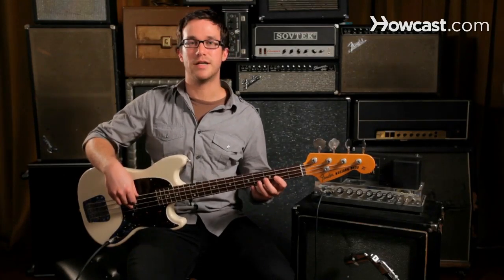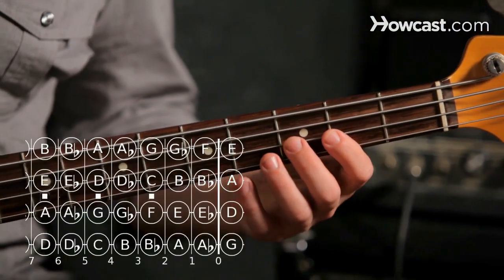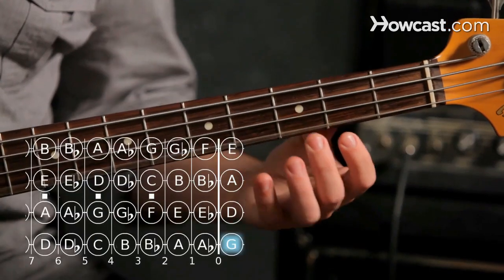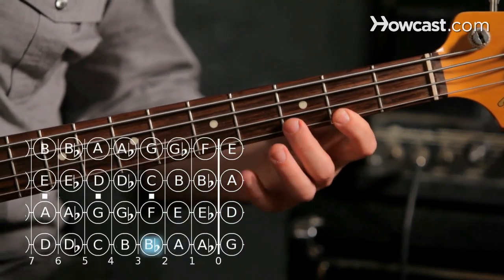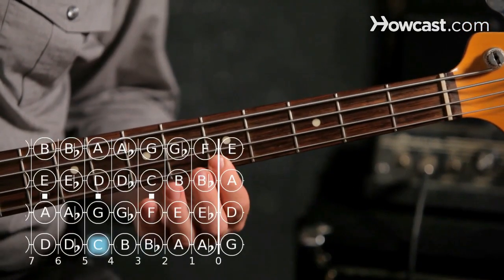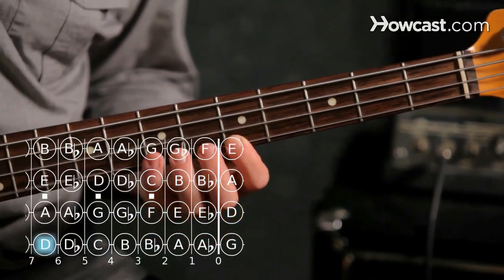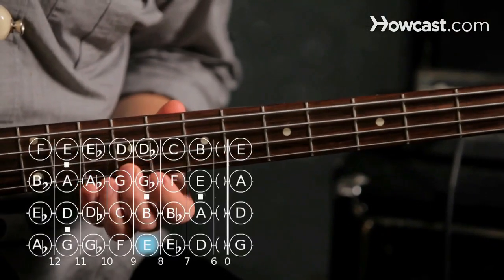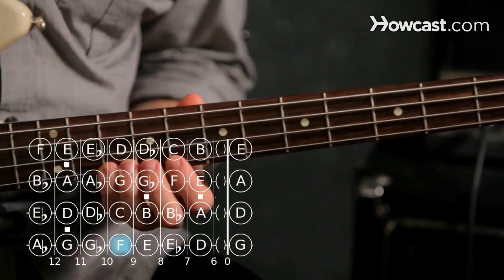How to Play a D Minor Scale | Bass Guitar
I want to talk about how to play the D minor scale on the bass guitar. We can think about D minor as D major and lower the third note, the sixth note and the seventh note of the scale and a lot of that can be a lot of information when we're just trying to play music. It can be easier to think about D minor as F major starting on the sixth note of the scale, which is a D. So, let's refresh ourselves on the F major scale. We'll start with F, third fret of the D string. Open G, A on second fret, B flat at the third fret, C at the fifth fret, D at the seventh fret, E on the ninth fret and F at the tenth fret. If we go back down two notes to our sixth note of the scale, we get to D. And then, if we play those same notes from our F major scale starting on D, we can get our D minor scale. This is what the D minor scale sounds like.